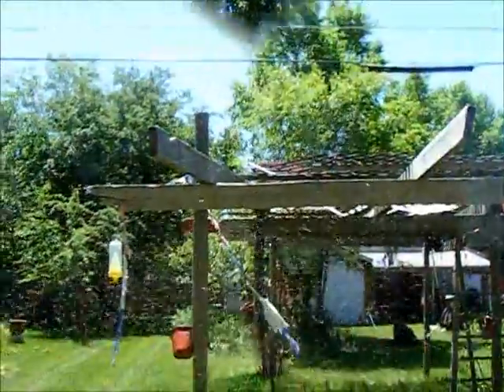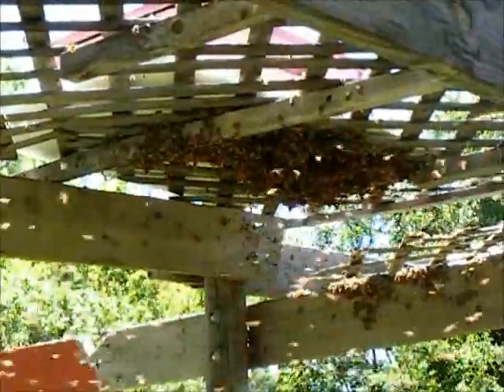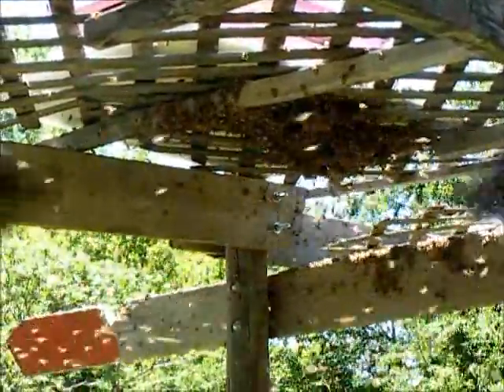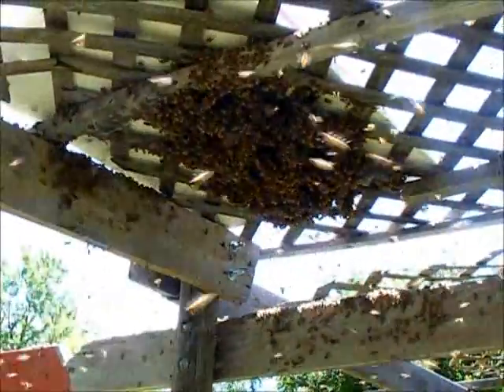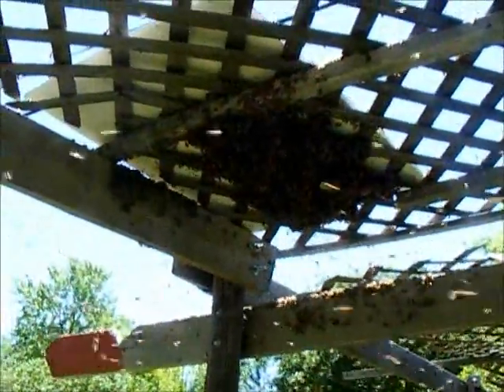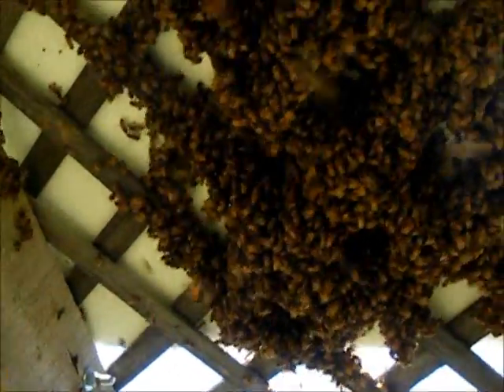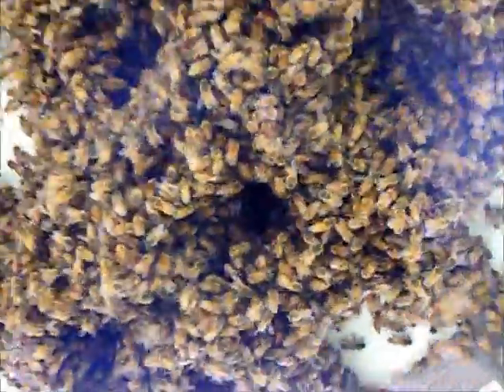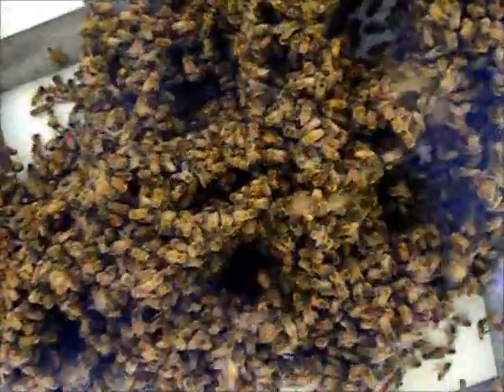Swarm June 2011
This is a swarm from one of my hives in my backyard. I had a swarm trap/ baited hive set up but they didn't go into it. Instead they clustered underneath it.